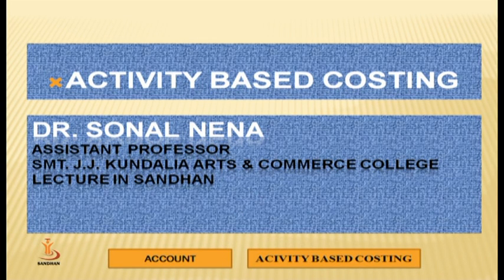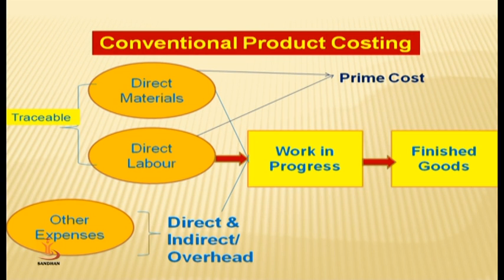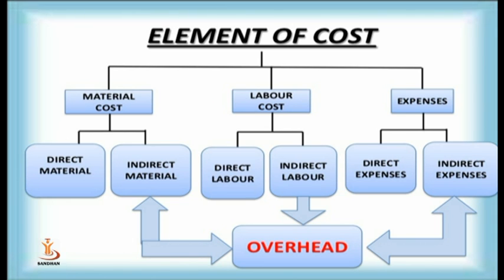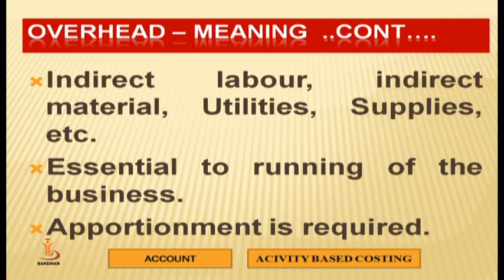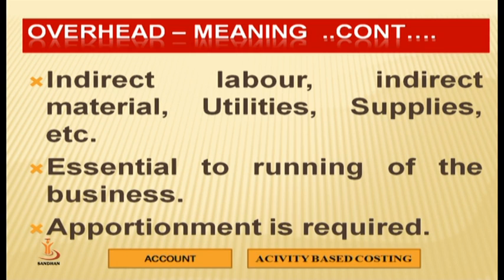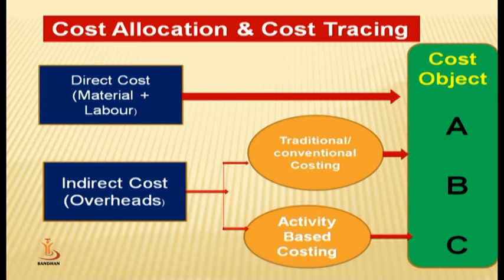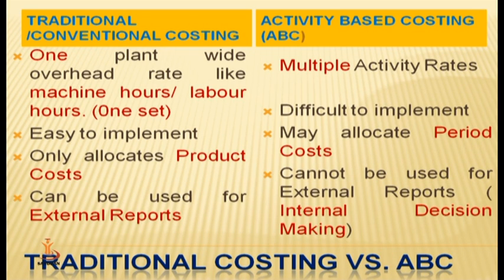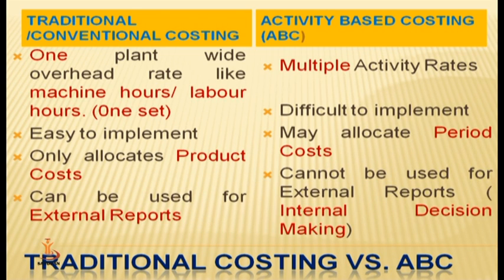ACTIVITY BASED COSTING 01